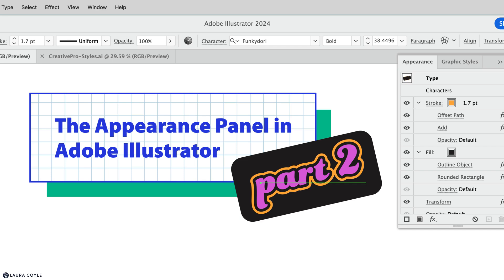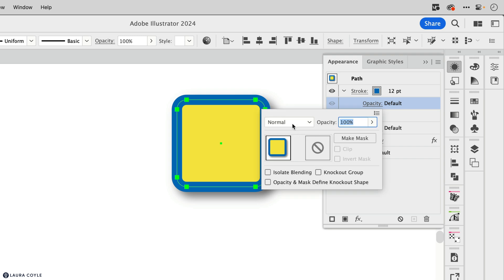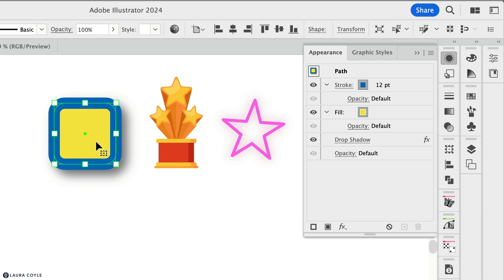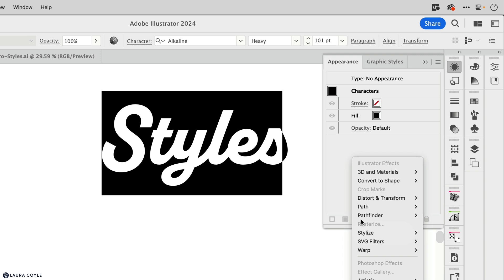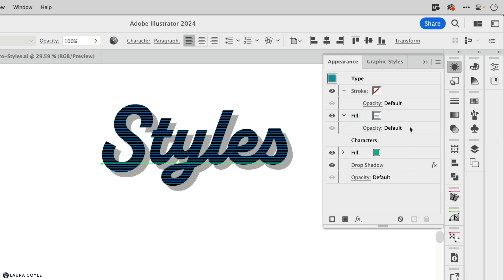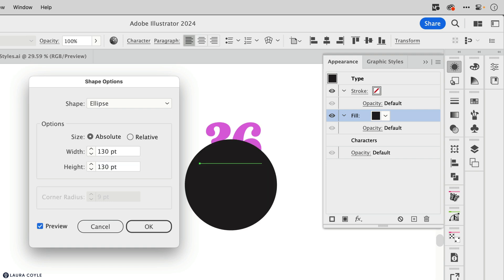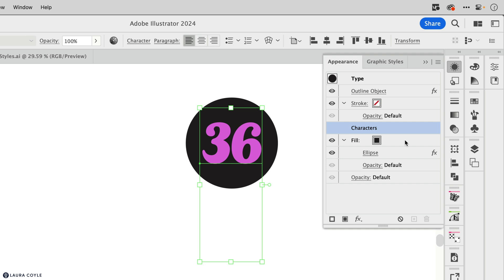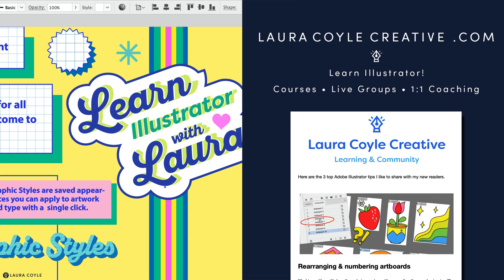How to Use the Appearance Panel in Adobe Illustrator Pt. 2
In Part 1, we covered the basics. Now, in Part 2, we take a deeper dive into mastering the Appearance panel in Adobe Illustrator. You'll learn:
• How to apply effects and opacity settings to strokes, fills, and the entire object.
• Techniques for applying strokes, fills, and effects to type.
• Understanding the difference between the Characters appearance and the type object appearance.
• The importance of the order of effects and how to rearrange them by dragging.
• Introducing advanced effects like Convert to Shape and Outline Object.
Join me as we continue to elevate your Illustrator skills with these advanced techniques!

✏️LINKS